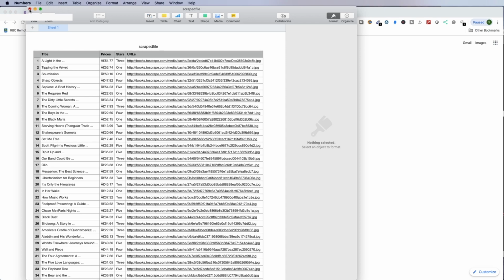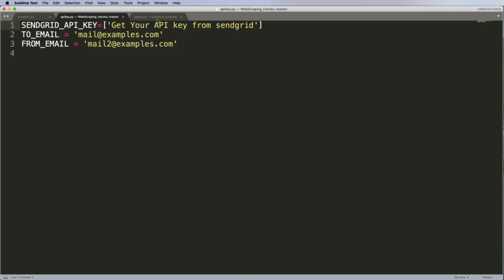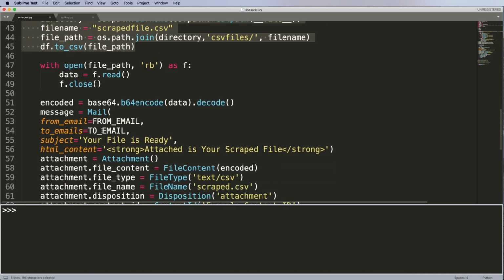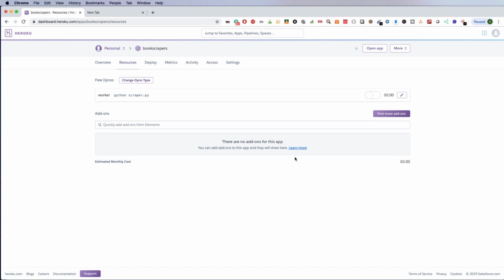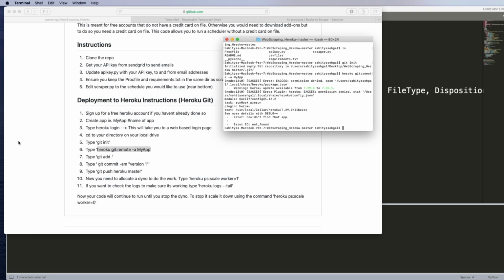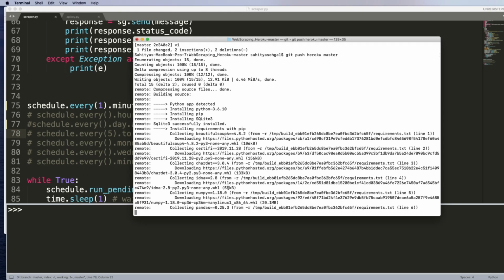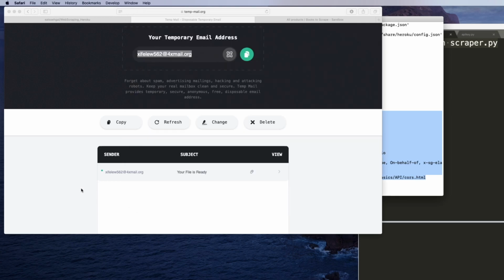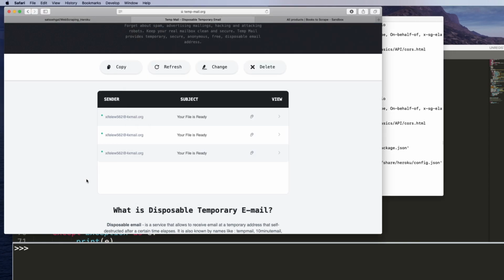How to Web Scrape in the Cloud (Easy Way)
In this video learn how to use web scraping in the cloud. This video will teach you how to run a code, deploy it on heroku, set a custom scheduler and then email you a csv file. Pretty awesome.

Folding Keyboard
Power Bank
Bose QC35

Raspberry Pi Starters kit
Minimalist Keyboard and Mouse